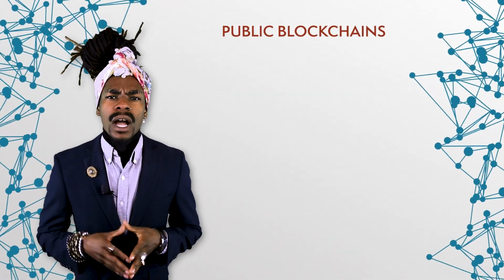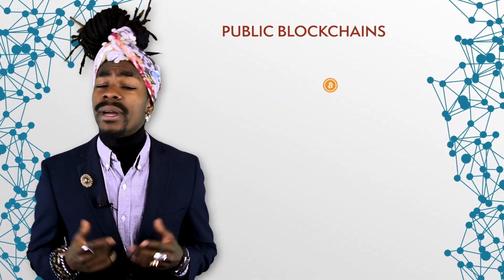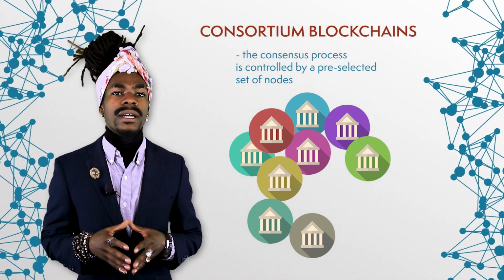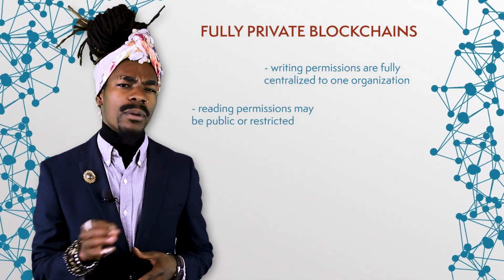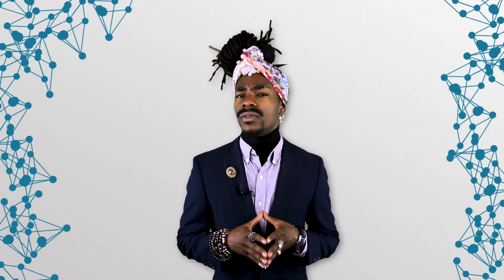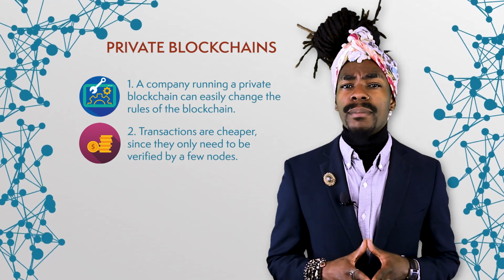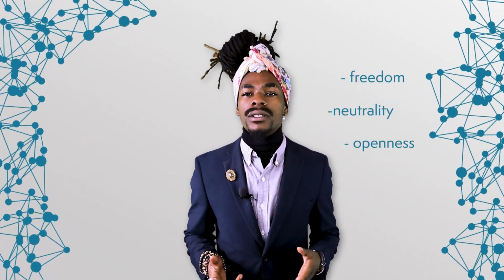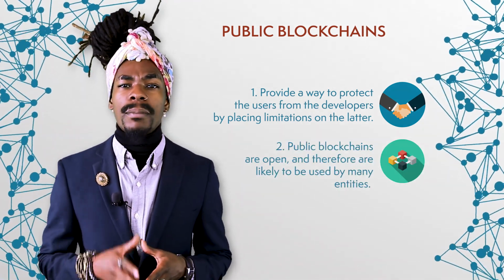Enterprise Blockchains - Finding Real World Blockchain Applications | Blockchain Central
This week on BlockchainCentral: Have you heard the term "Enterprise Blockchain"? What exactly are enterprise blockchains?

There are many ways that a business can use blockchain technology, but it's important to understand the difference between a public blockchain, private blockchain and consortium blockchains. These differing deployments have varying use cases but are all viable within existing businesses depending on which application to be fulfilled. Will the biggest successes will come from Bitcoin or Ethereum implementation or will groups like the R3 Consortium reign supreme?

'Blockchain Central' is your #1 trusted source for everything crypto. Our host Blu will guide you through weekly news about the political, legal and financial sides of crypto currencies like Bitcoin and Ethereum as well as recent developments in Blockchain technology,  Initial Coin Offerings (ICOs), Initial Exchange Offerings (IEOs), Security Token Offerings (STOs) and new coins/tokens.

This content does neither represent financial, legal or tax advice, nor is it supposed to be understood or interpreted as solicitation to buy or sell any securities, coins or tokens!